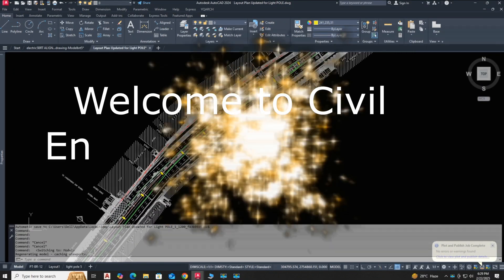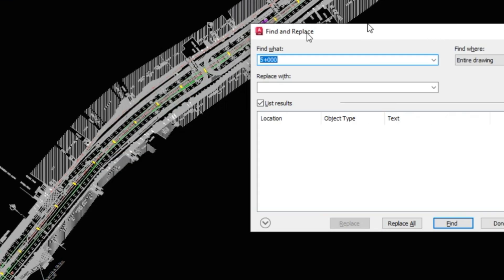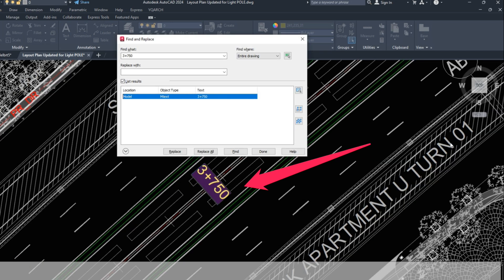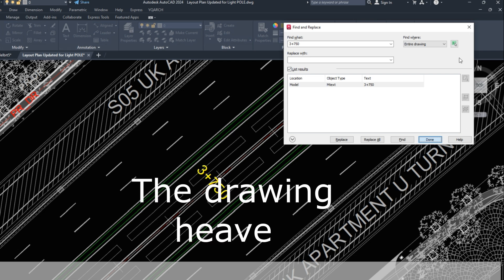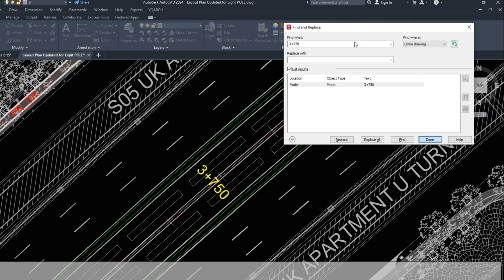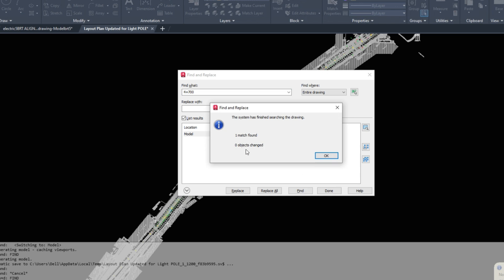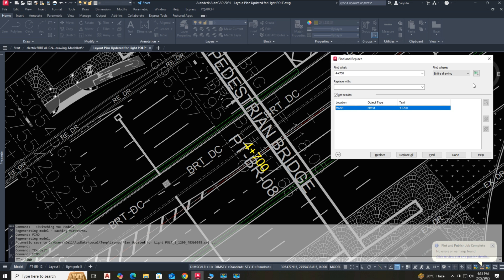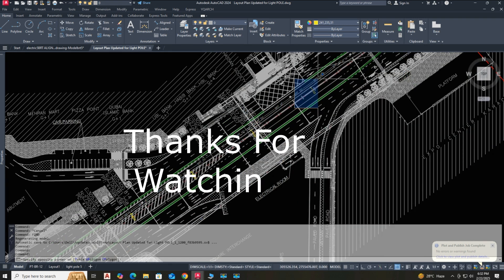How to Find Text or Road Chainage in Large AutoCAD Drawings Without Lisp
Learn how to quickly find any text or road chainage in large AutoCAD drawings without using Lisp. This simple method will save you time and improve your workflow. Watch now for step-by-step instructions on using AutoCAD's built-in tools to locate text and chainage easily.